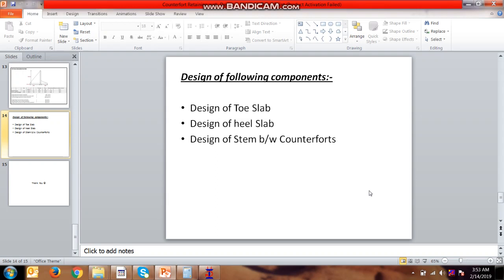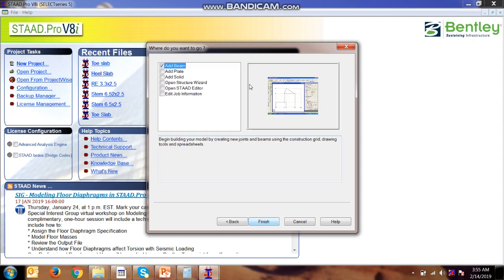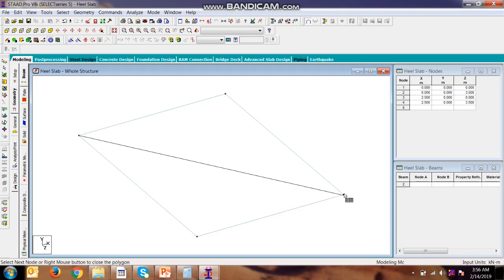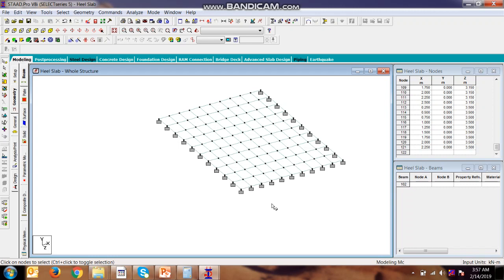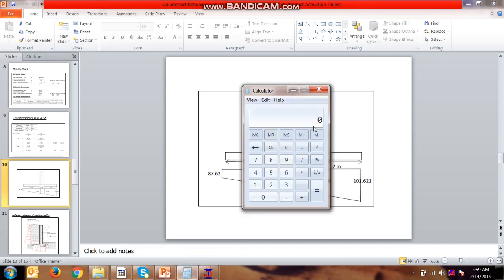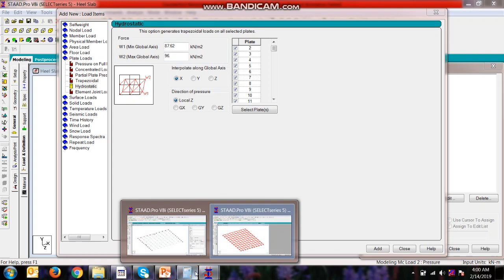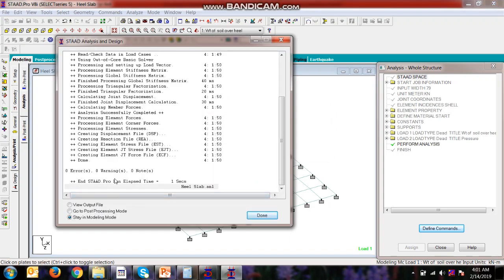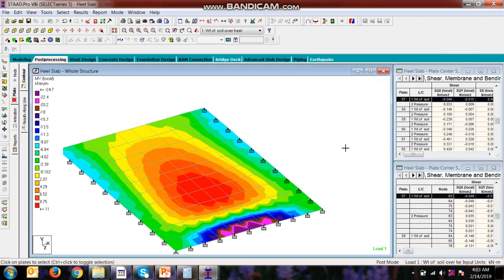Counterfort Retaining Wall Using STAAD Pro Part 4